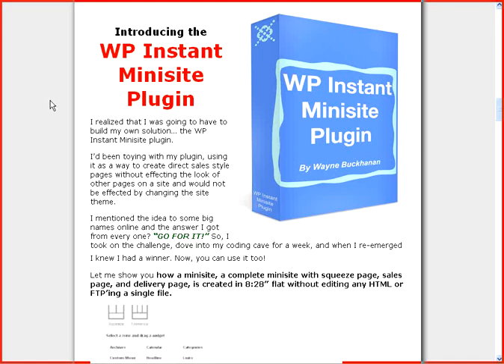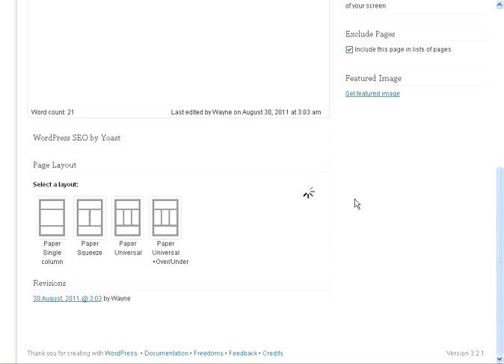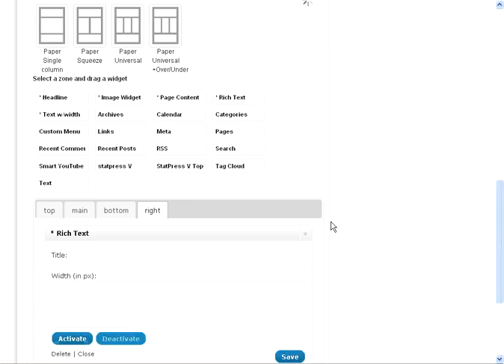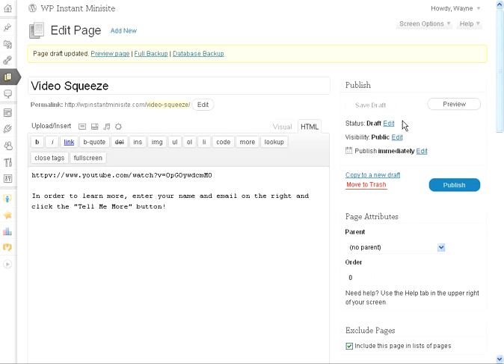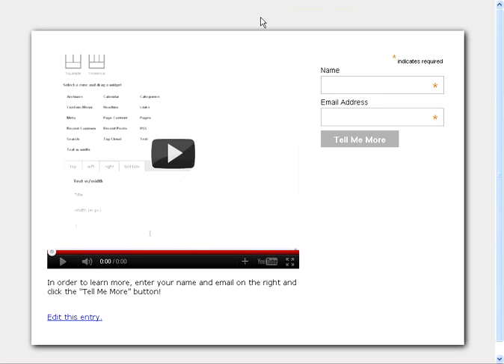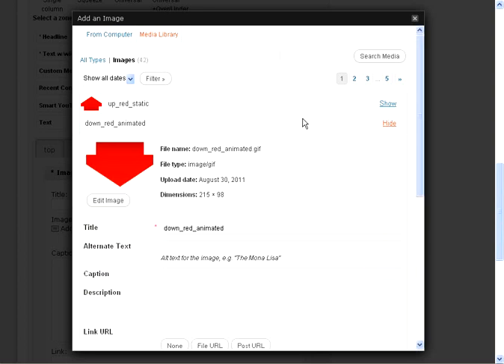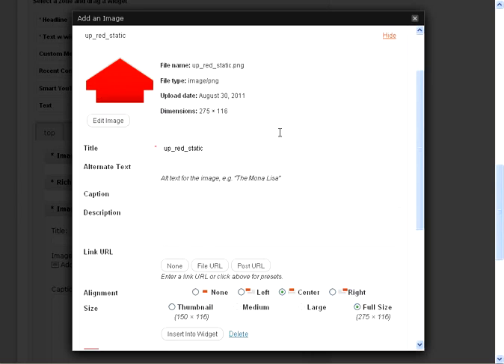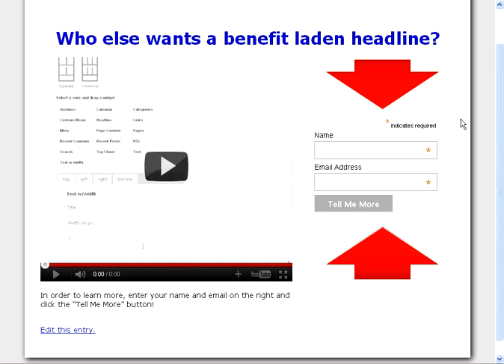WP Instant Minisite - Video Squeeze demo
Use to create a video squeeze page within a Wordpress site in a matter of minutes (less than 6m45s in this case).

Squeeze, sales, download, landing pages made easy.
(And they don't mess with your existing theme to do it!)